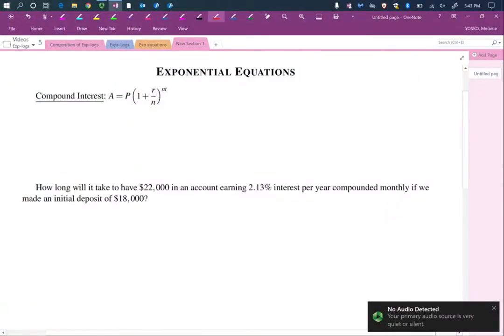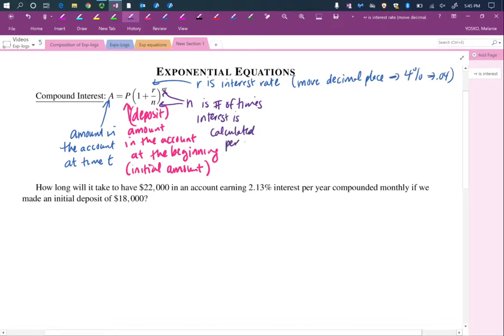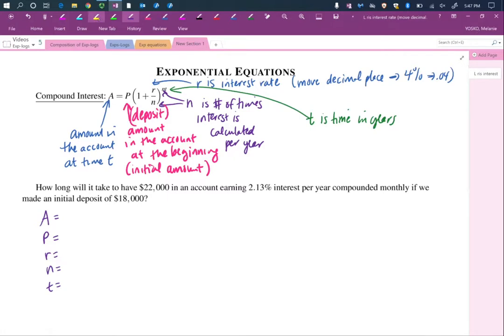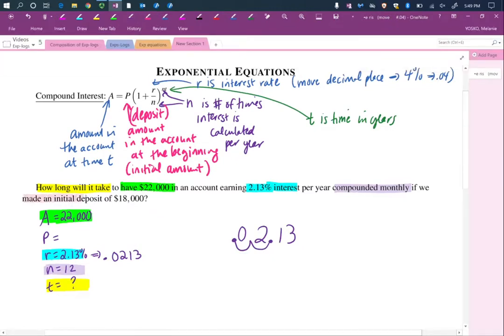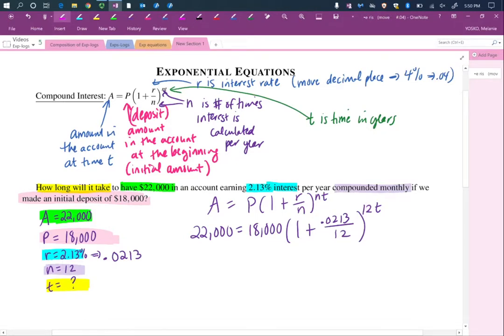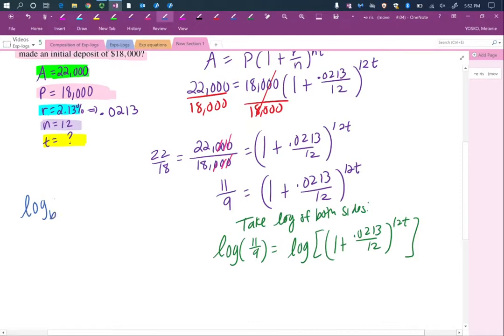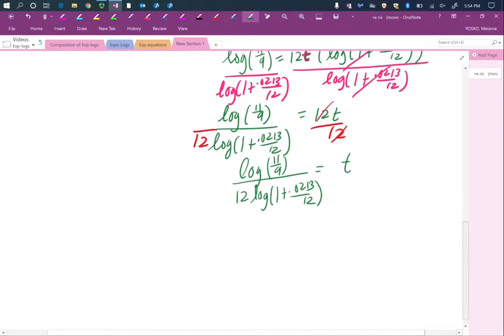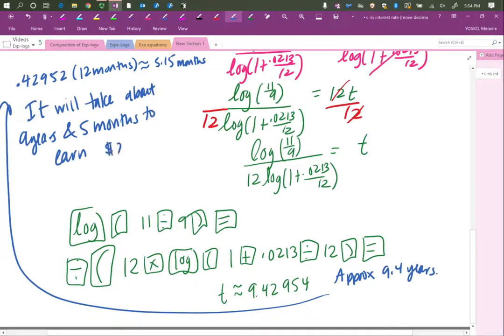How long will it take to save up enough money?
How long will it take to save up enough money? Discusses compound interest formula and solving an exponential equation using logarithms.